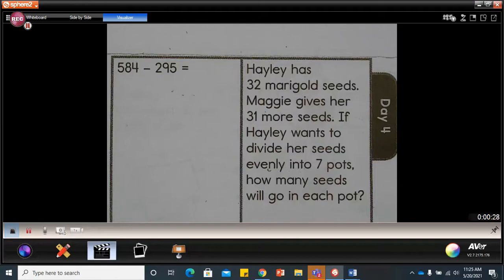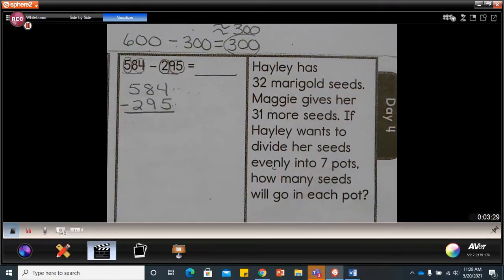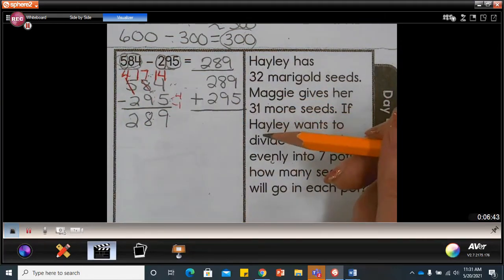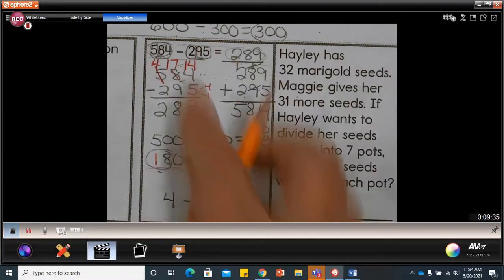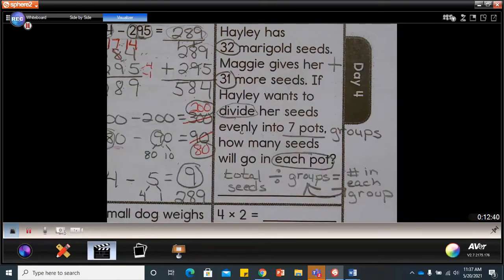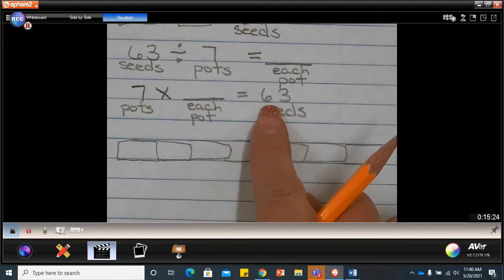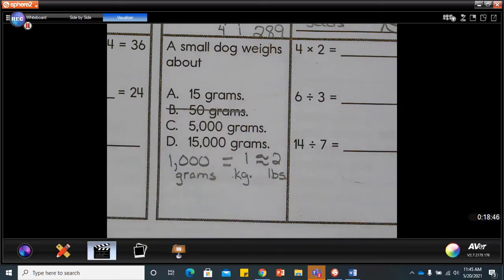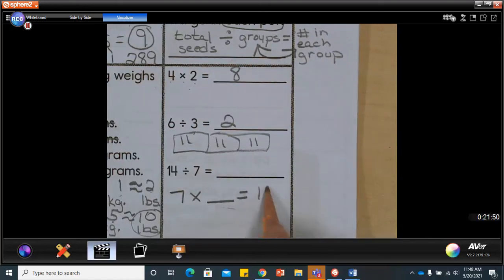DMA Week 33 Day 4